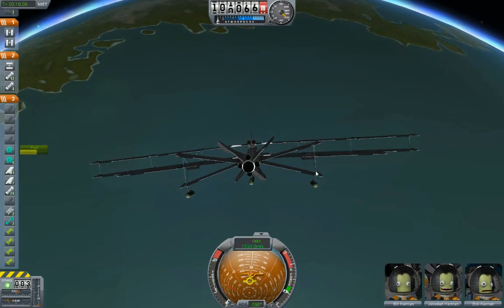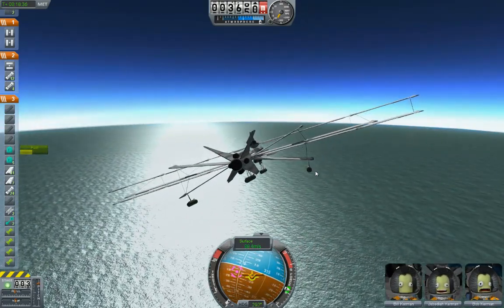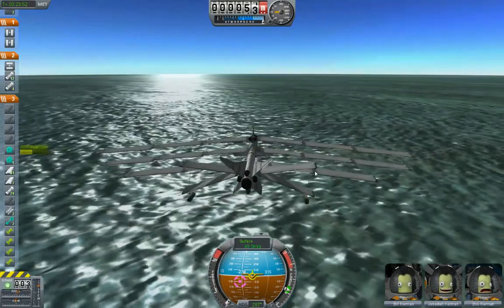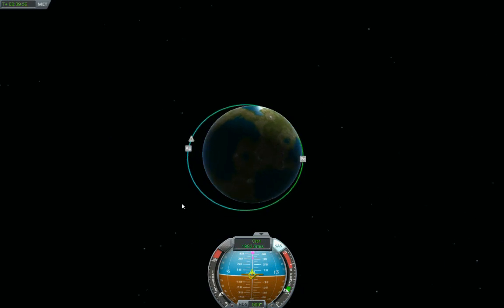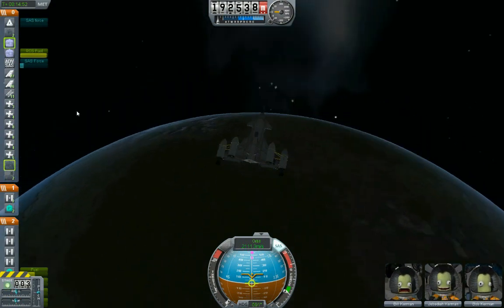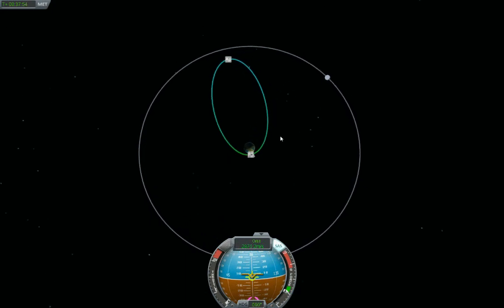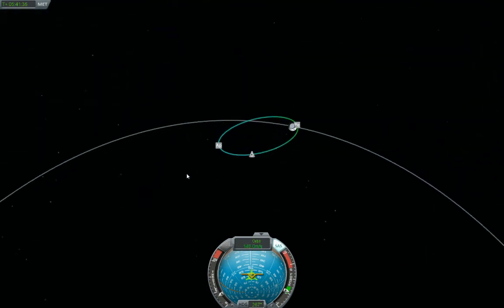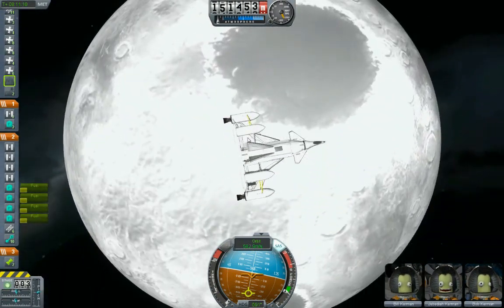Let's Fly Kerbal Space Program: chapter 1, ep. 19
So... what happened to GRUNT-45, anyway? In this video, we find out. Then, it's time to orbit Kerbin and transition to the mun.